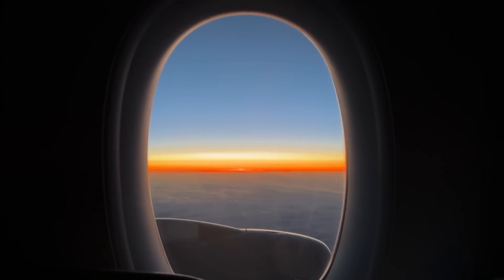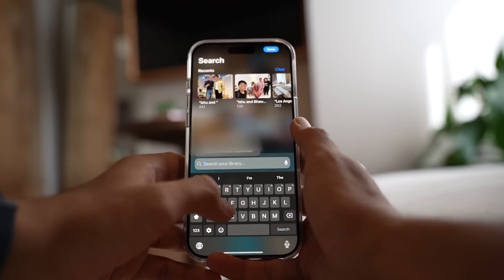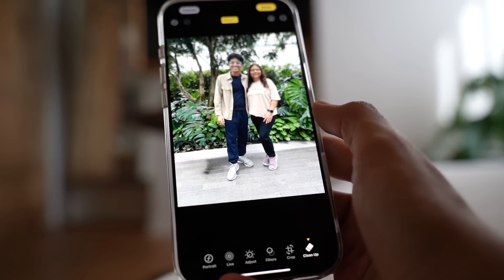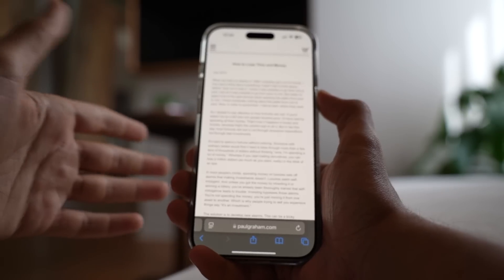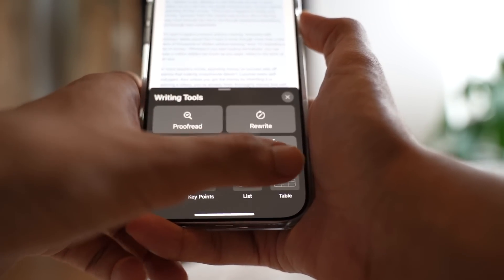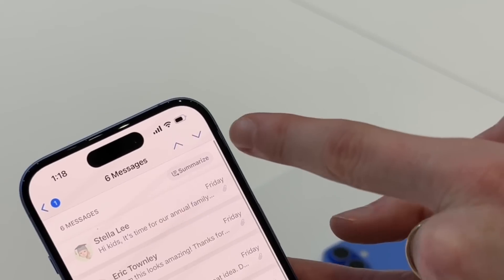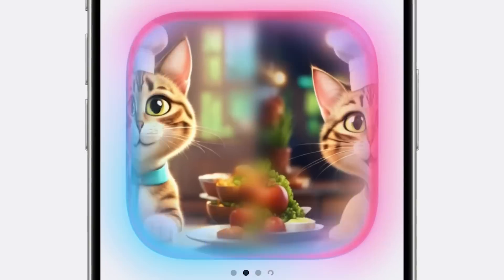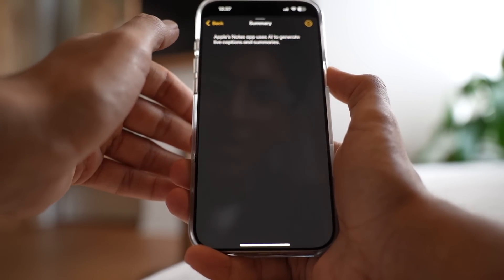How to Get Apple Intelligence in India on iPhone?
Apple has finally launched its new AI features, and here are 5 amazing things you can do with it!

In this video, I'll give you a complete walkthrough of how to set up Apple Intelligence on your iPhone.

I'll show you every feature one by one and how these smart tools can make your everyday life so much easier.

CHAPTERS:

00:00 - Introduction
00:50 - Apple Intelligence Feature 1
01:59 - Apple Intelligence Feature 2
02:53 - Apple Intelligence Feature 3
04:22 - Apple Intelligence Feature 4
05:15 - Apple Intelligence Feature 5
05:56 -Bonus Features
06:47 - Conclusion

3 Books You Should Read